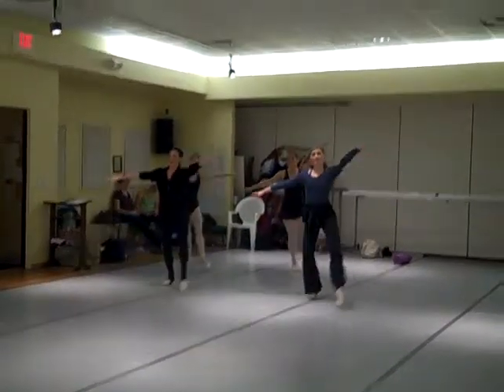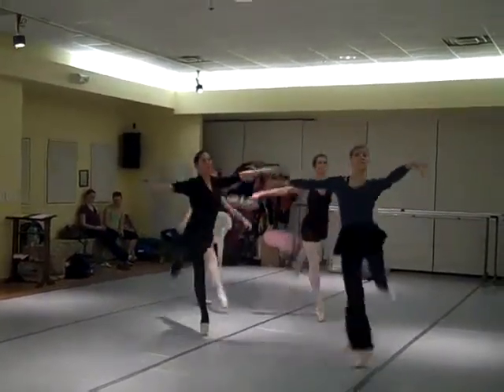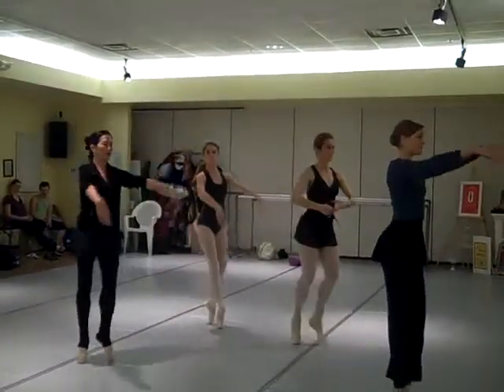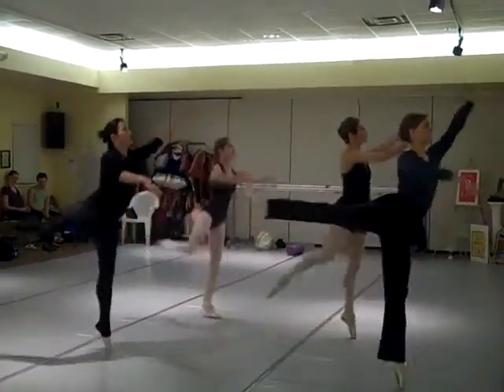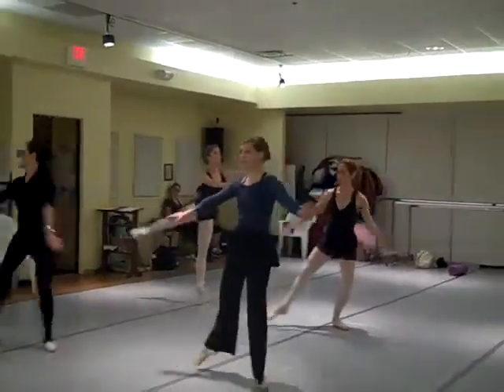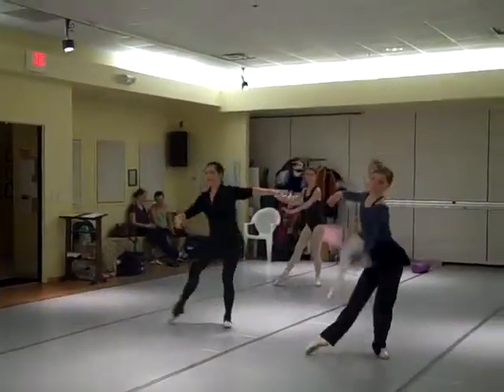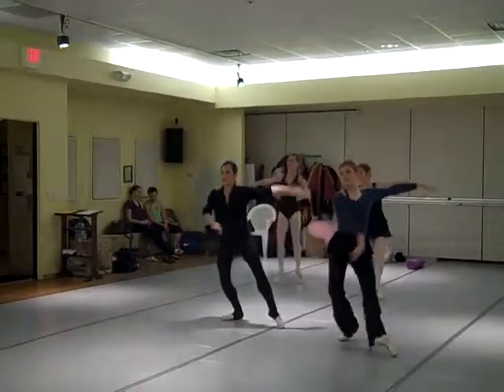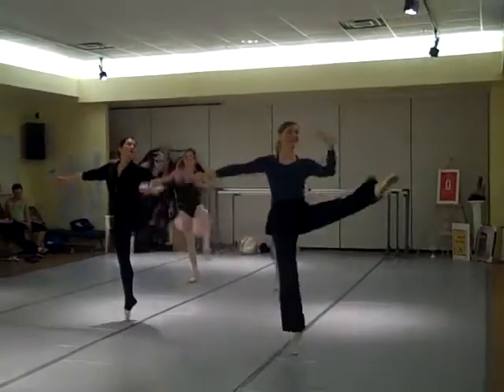Learning Carlotta Grisi's variation from Grand Pas de Quatre